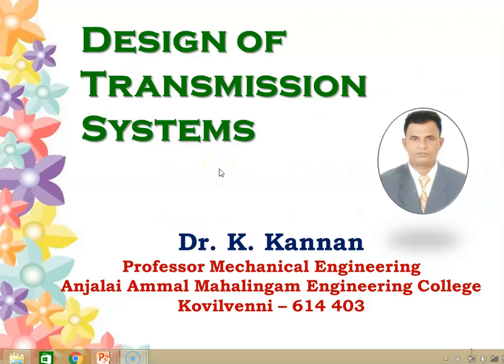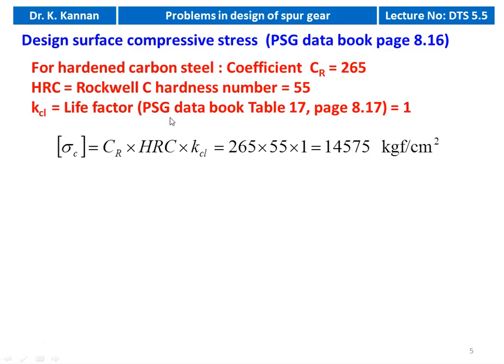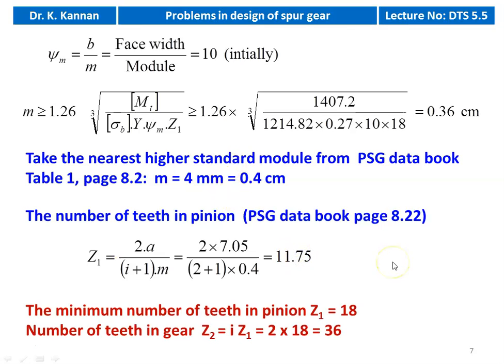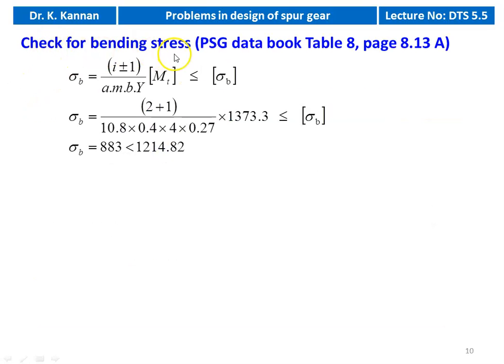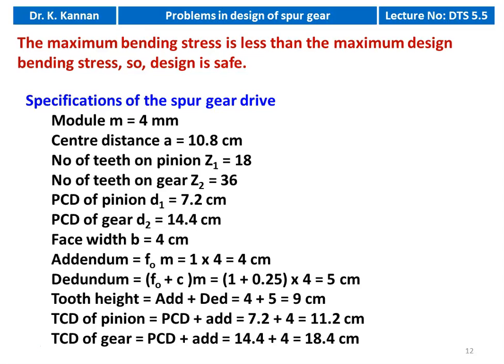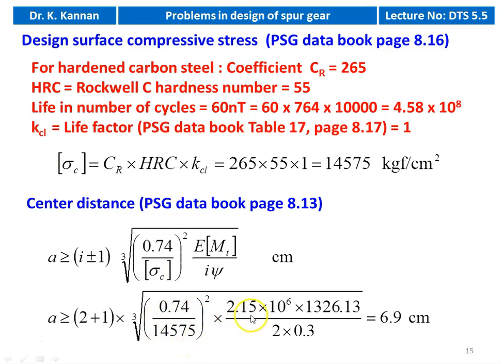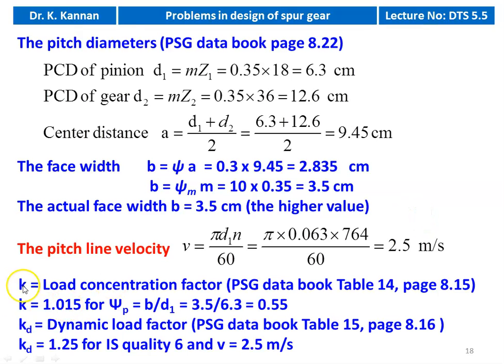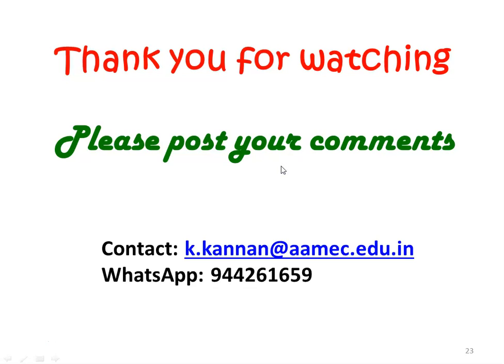DTS 5.5 Problems in design of spur gear - I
Problems in design of spur gear using PSG design data book